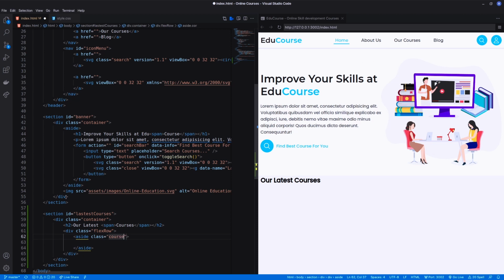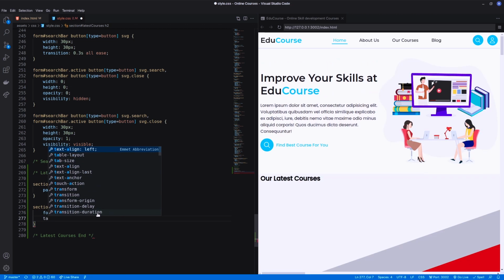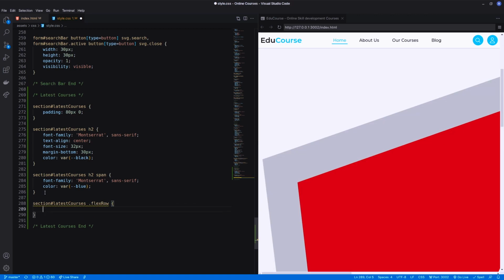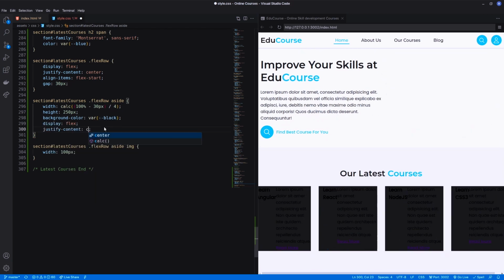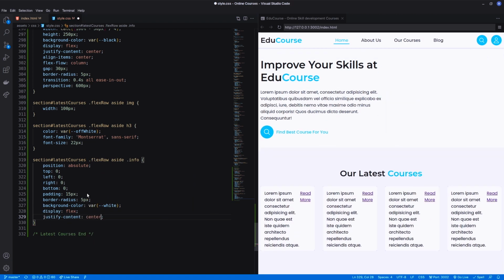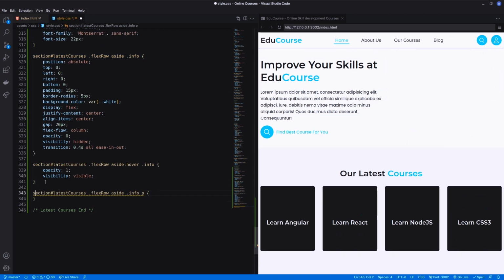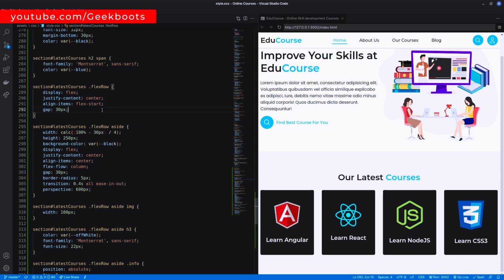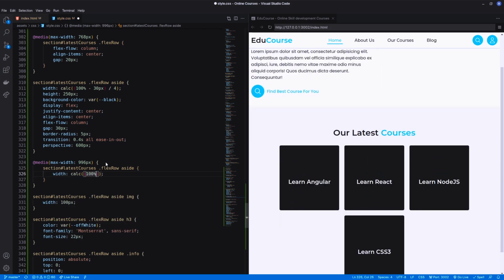How to design a Responsive Card for eLearning Website using HTML CSS | Part 2 | Geekboots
In this video I'll design card for latest courses of a eLearning website template using HTML, CSS. Here, you'll mainly learn to create a card with flipping effect and responsiveness.